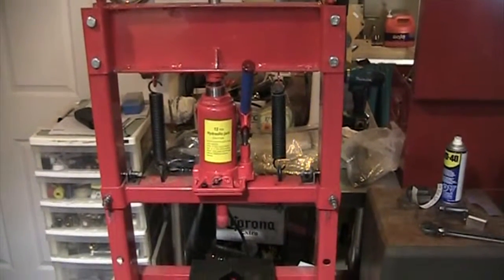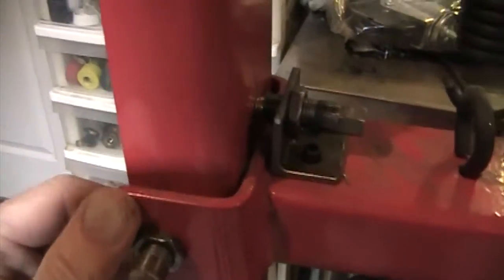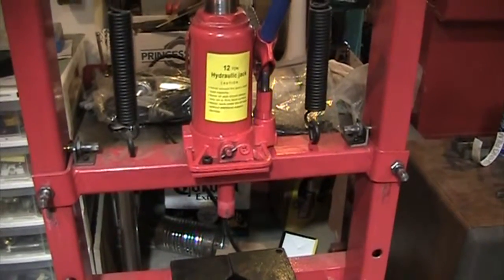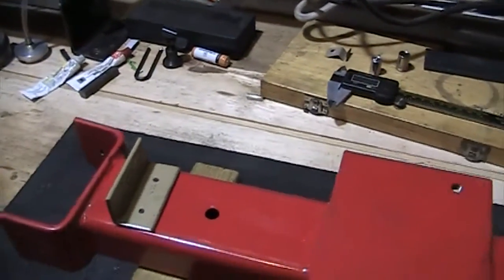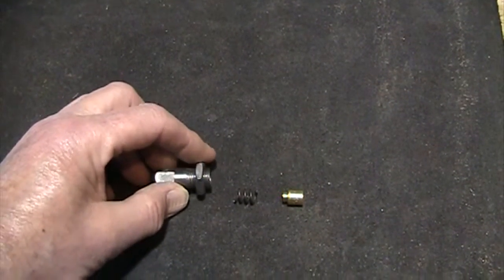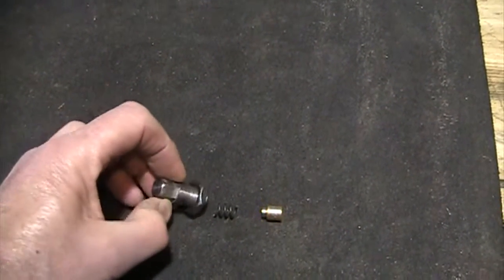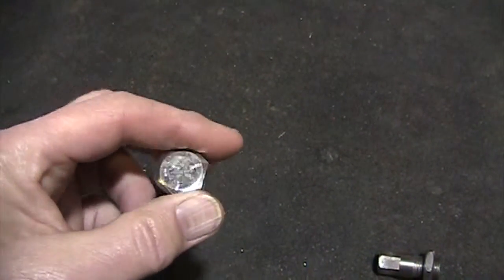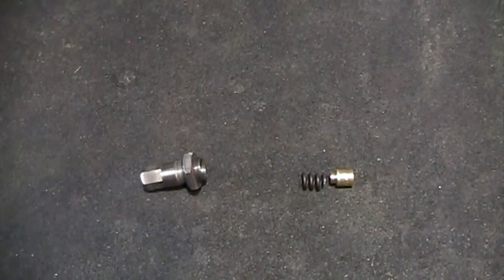Modify Hydraulic Press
Modify Hydraulic Press to increase stability of ram position.